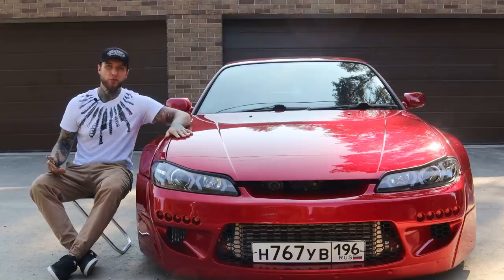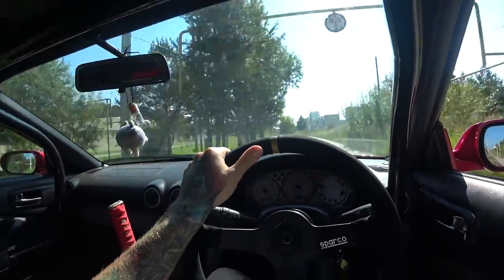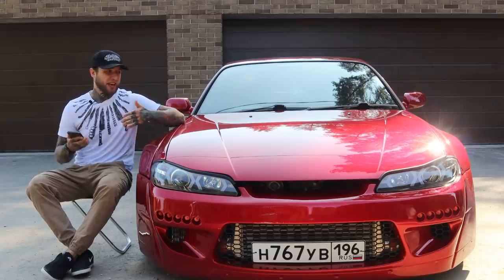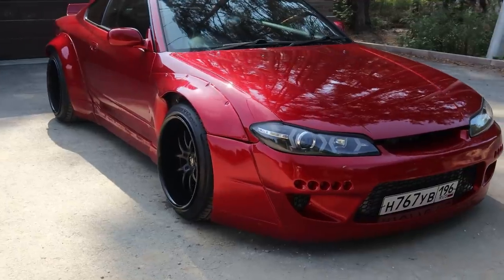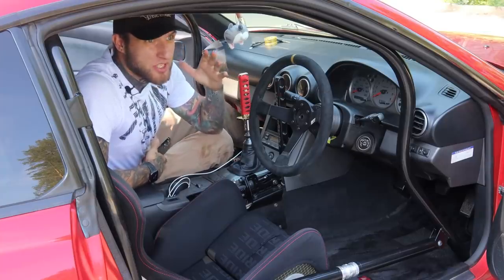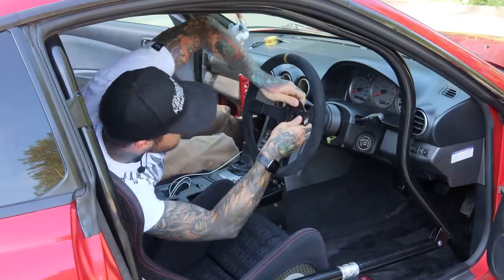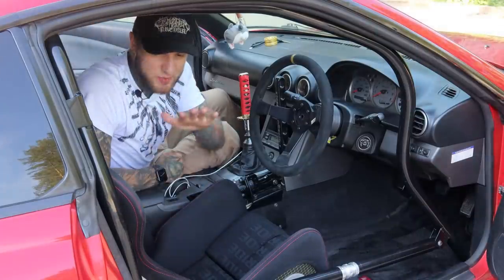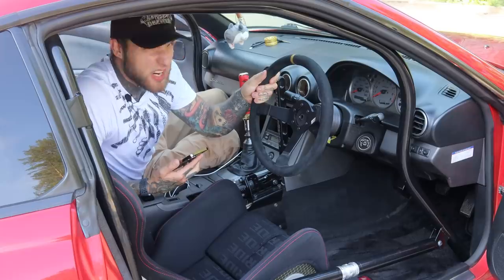ALEX TERRIBLE VLOG #1 ( Nissan Silvia s15)